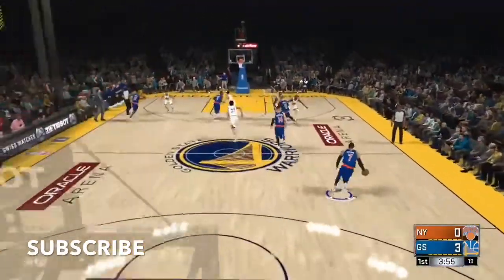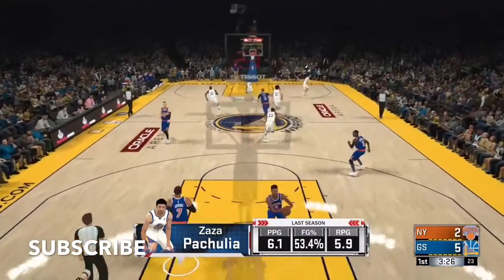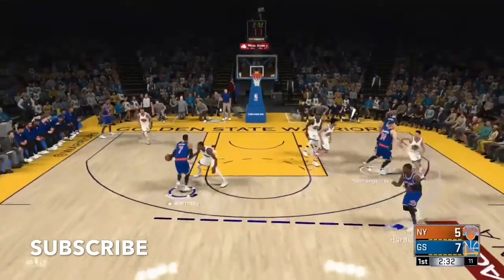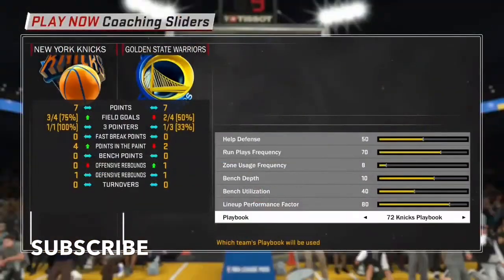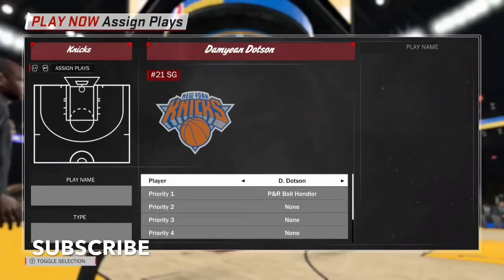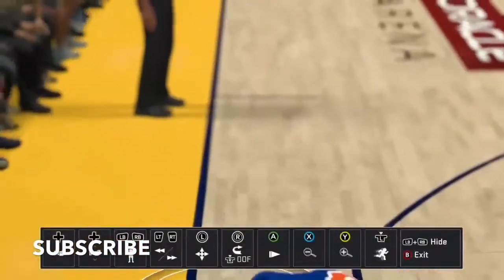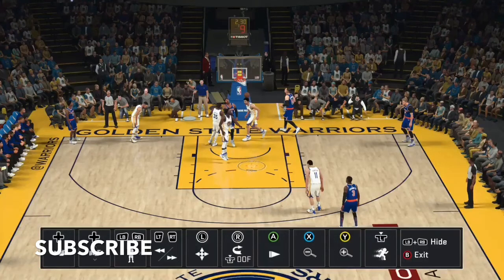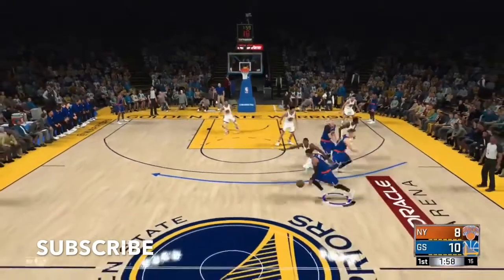NBA 2K18 Offense GamePlay : Money Play 2K18 Tips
Add and Follow my Xbox One GT: NYCDaFuture
Join the FB group below where we talk about NBA 2k17 and every game in the planet!!

nbalive18, nbalivedemo, nba live 18 best offense, nba live 18 playbook

We trying to get NBA 2k17 and Basketball Videogames in General for Online to Another Level..

OnlineNationGaming is the Movement for Online Gamers!

Track from my dude SageInfinite follow him Produced by Shozae!

And Of course SimNation All Day!

NBA2k18, NBA 2K18 Dribbling, nba2k18 trailer, nba 2k18 prelude,NBA2k17 jackpot winner jackpot jackpot winner nba 2k17 jackpot winners nba 2k17 jackpot nba 2k17 jackpot nba 2k17 big jackpot My Career , Mypark , Stage , high rollers Best jump shot NBA 2k16 Vc glitch , Legend 5 Mascot , 99 overall , chris smoove , pro am myplayer Pewdiepie prettyboyfredo red city boi swante phantom slice yrndj Chris smoove NBA 2k16 glitch NBA 2k17 park Vc glitch after patch 5 vc glitch shakedown2012 shakedown shakedown exposed shakedownxl

For the Music Instrumental look below for using it!